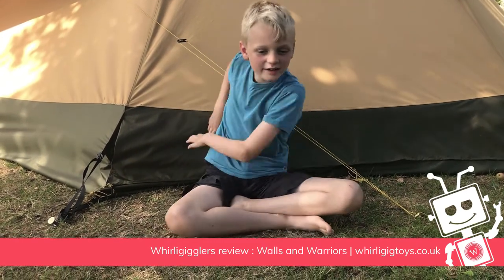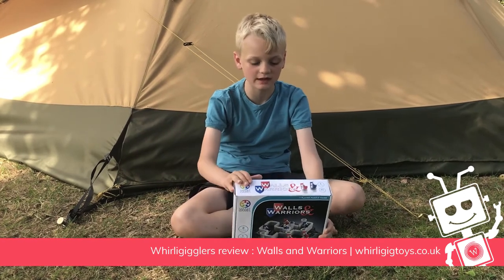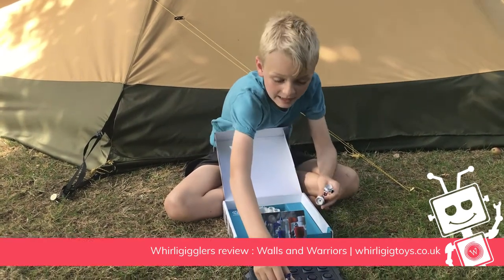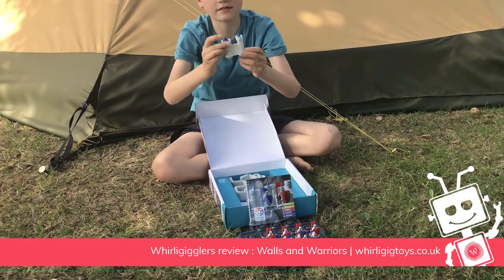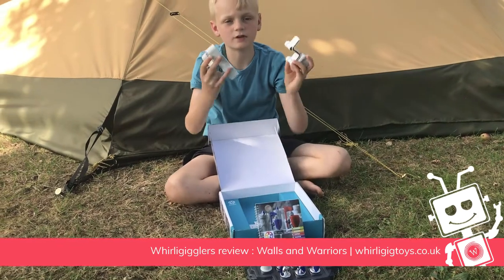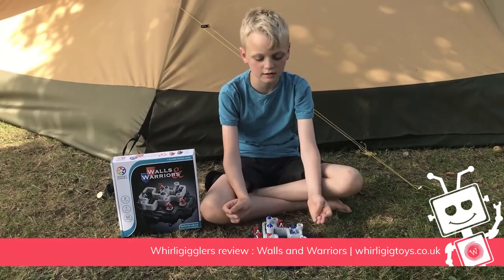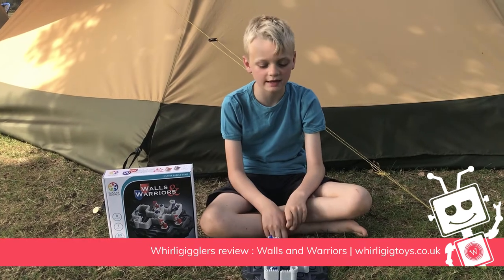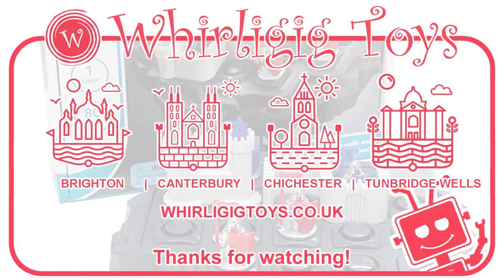Whirligigglers review Walls and Warriors | Whirligig Toys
Walls and Warriors is a one-player game from Smart Games, available on whirligigtoys.co.uk or in any of our physical shops!